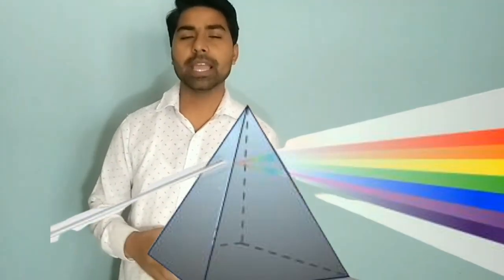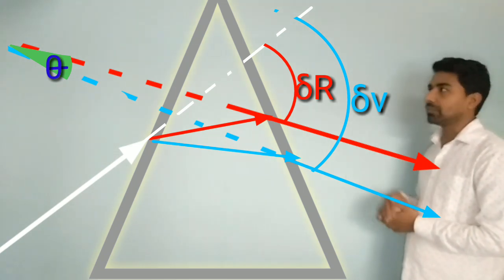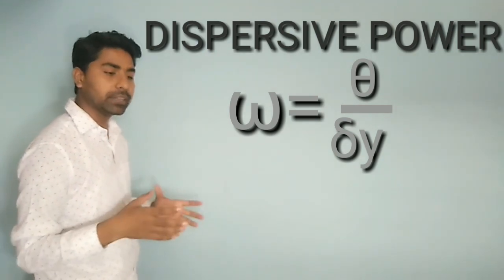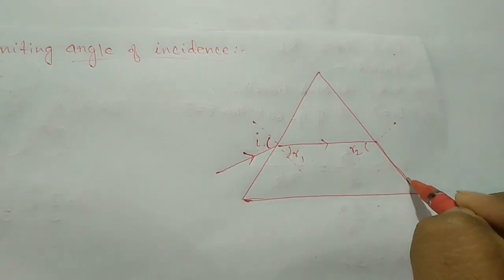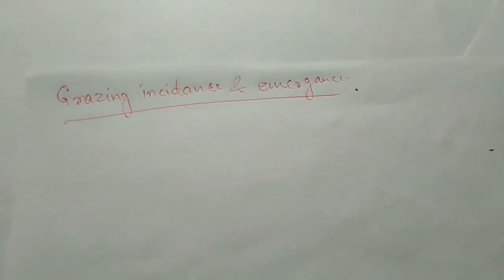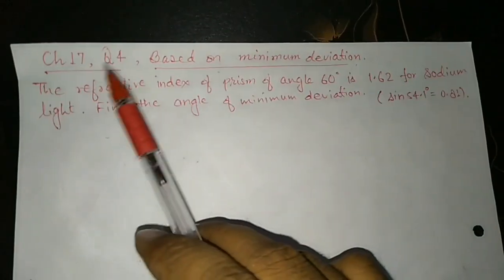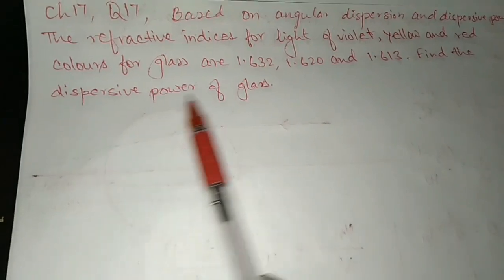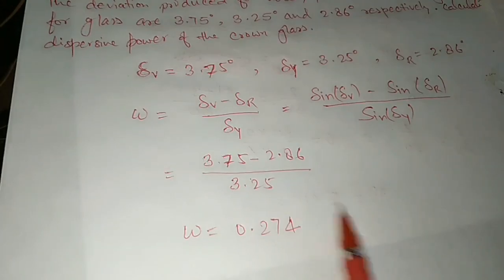ANGULAR DISPERSION, DISPERSIVE POWER, || CH 17 PART 2